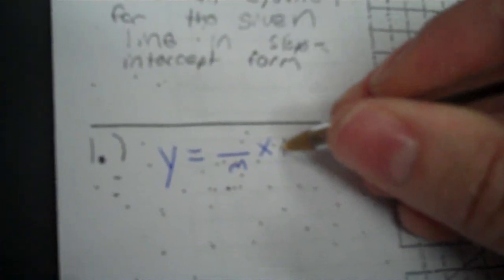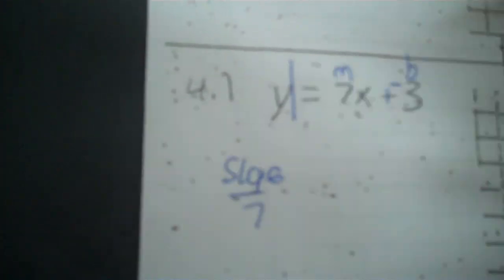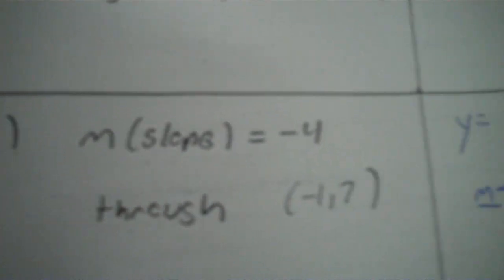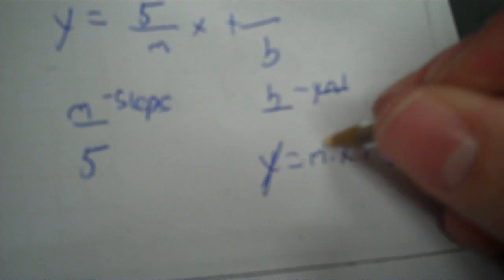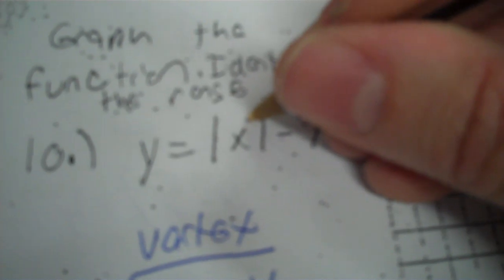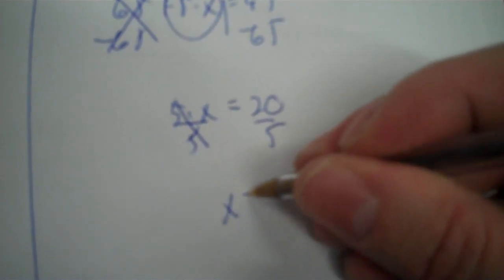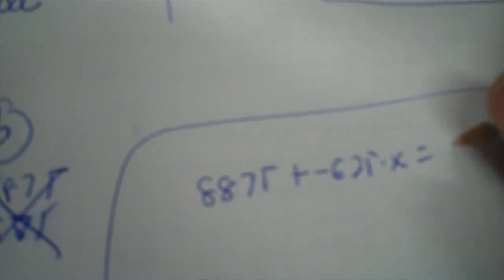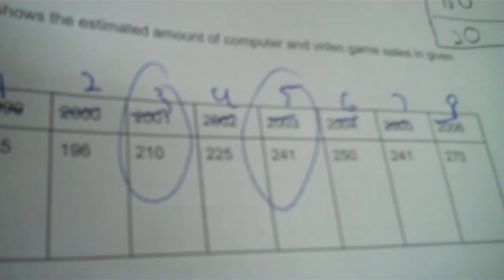Algebra 1 unit 5 finals review